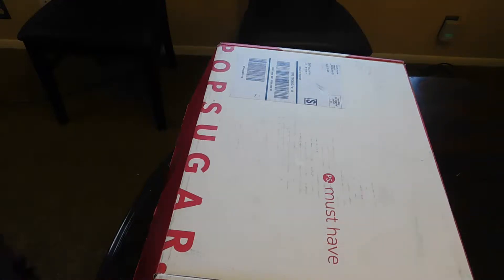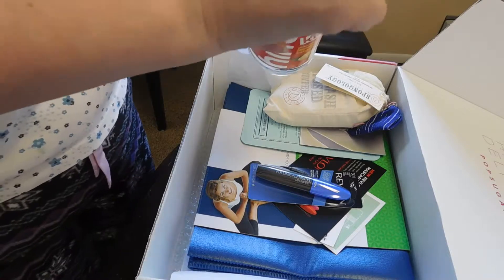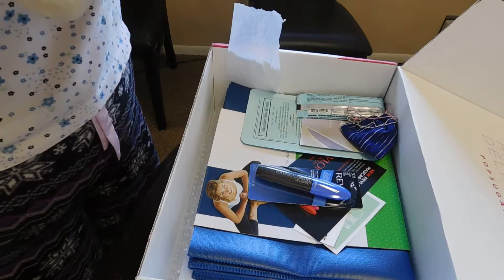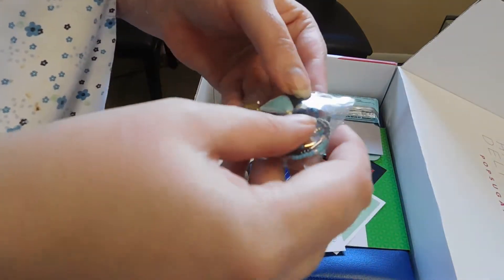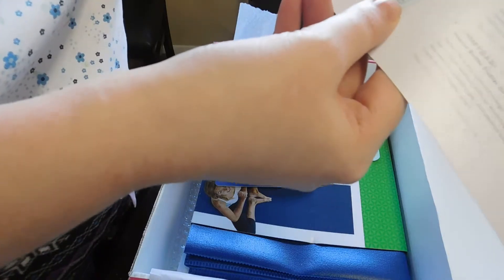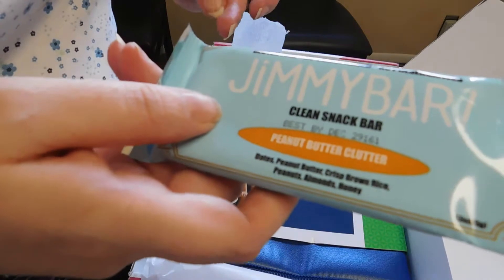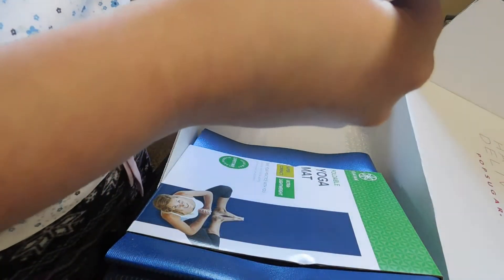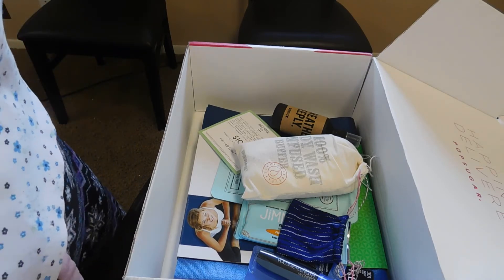PopSugar Must Have May 2016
PSMH: $39.95/mo
PSMH mini: $18.95/mo